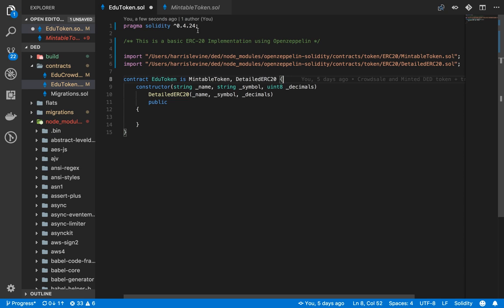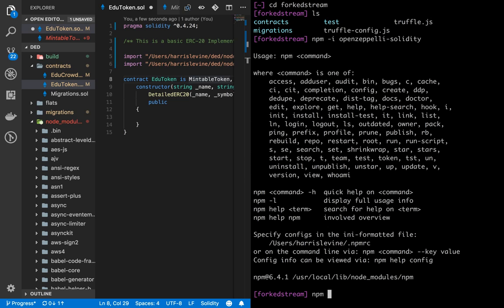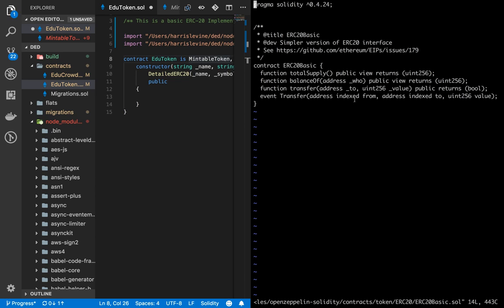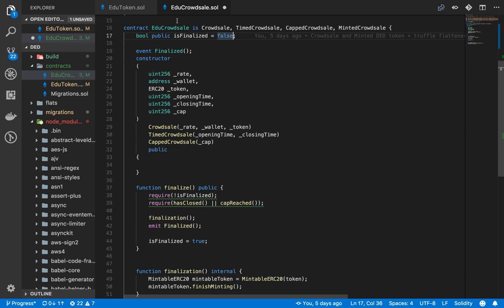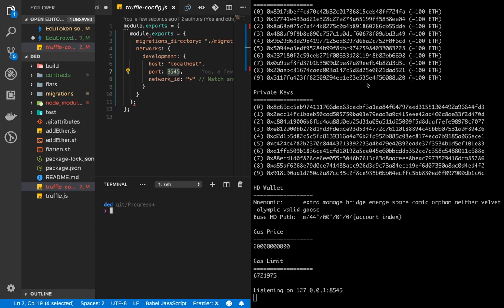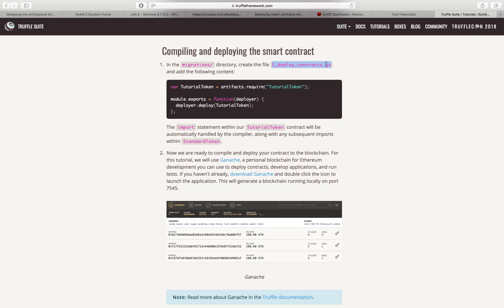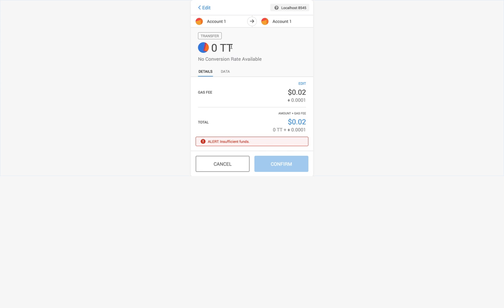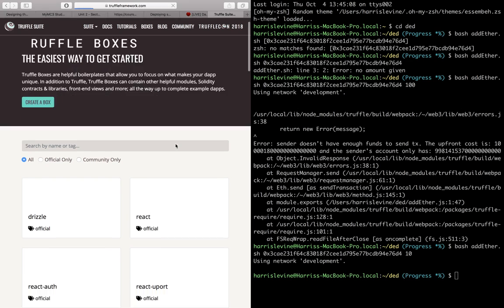Live Smart Contract Programming with the ForkedBlock Team! (ERC-20 & Crowdsale on Testnet)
Today we discuss Development, ICO's, and College Students that are interested in the blockchain space, also a lot of gaming and programming.